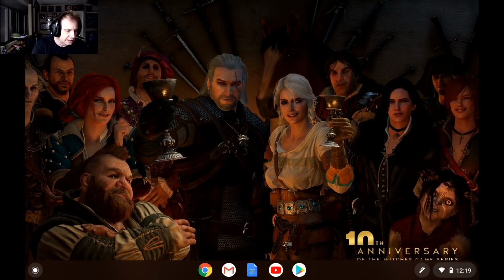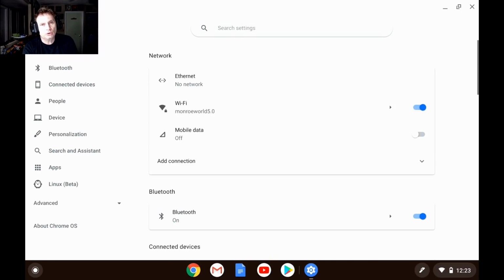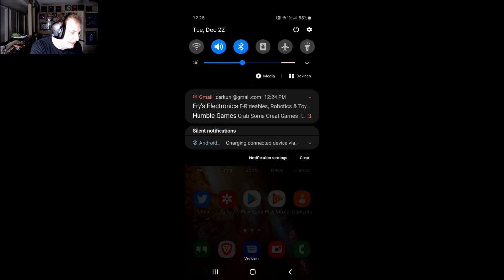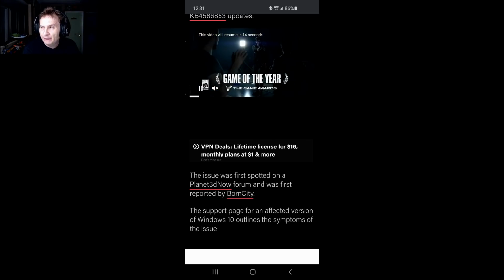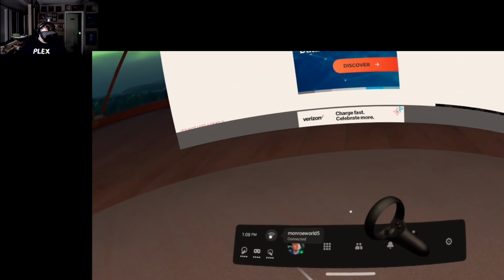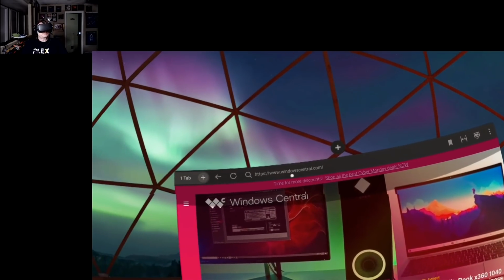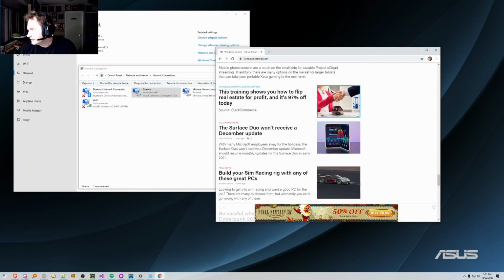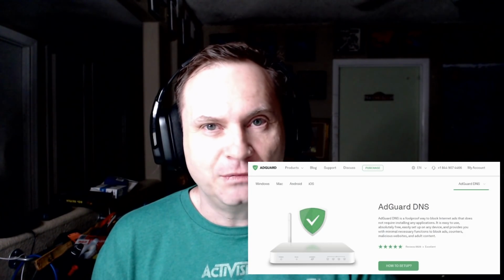Block ads & trackers device-wide on Lenovo Duet (& just about any device) - free in under a minute!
Take back your privacy (and get rid of nasty ads at the same time) across a multitude of devices including the Lenovo Duet, Oculus Quest, PC and Samsung phones.  No weird VPN to install, no root access required, no browser extentions - and you take back your privacy across not only the browser, but all apps running on your devices.

Totally free and takes less than one minute to block out the endless trackers that are monitoring your behavior and even your location.

Note: I am aware there were some audio issues - not sure what was going on there, but doesn't affect the value of the information.

Please, before you post vitriol about "ad blocking = stealing" or argue why ads shouldn't be blocked, I would direct you to read my article offering a solution for websites to make money without endangering their user's privacy and while it may seem like total hypocrisy that this channel montizes with ads?  YouTube runs ads against content whether I choose to monitize or not and the proceeds might as well benefit this channel and not Google.

CHAPTER POINTS:
00:00 - Intro
01:00 - Three Reasons Why You Should Block Ads and Trackers?
05:27 - Blocking on Lenovo Duet
11:20 - Blocking on Samsung Galaxy S10
17:04 - Blocking on Oculus Quest
21:50 - Blocking on PC
24:42 - How does this simple thing actually work?

LINKS AND INFO MENTIONED
The DNS Values: